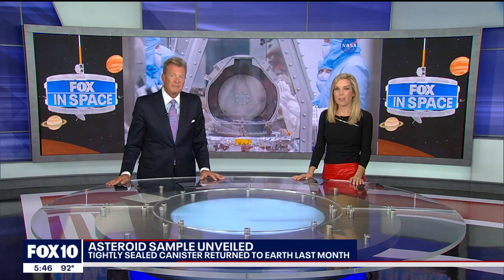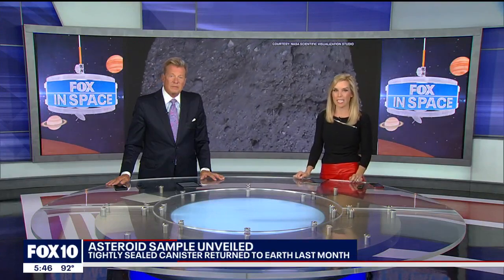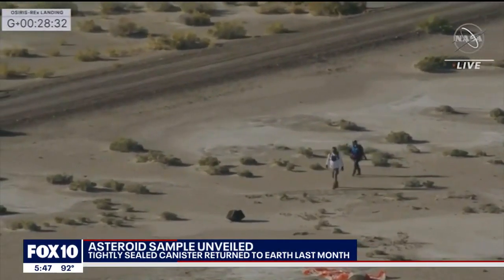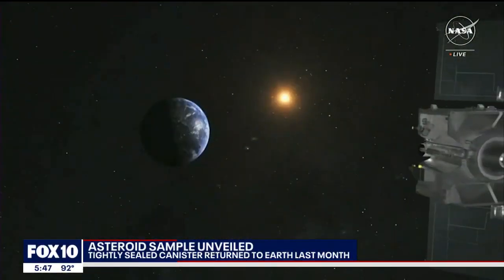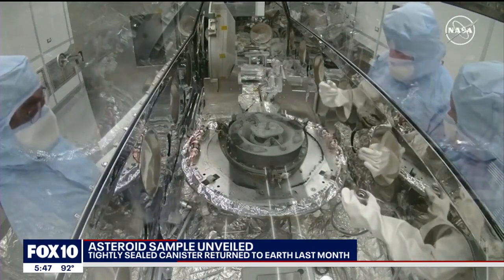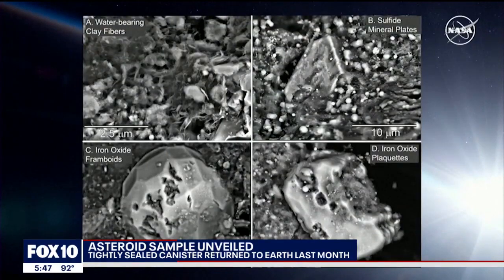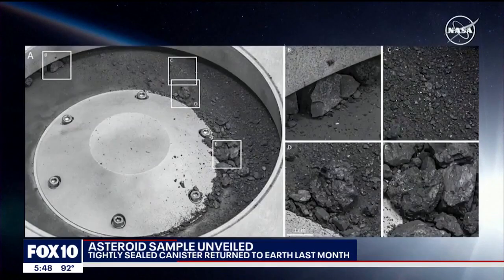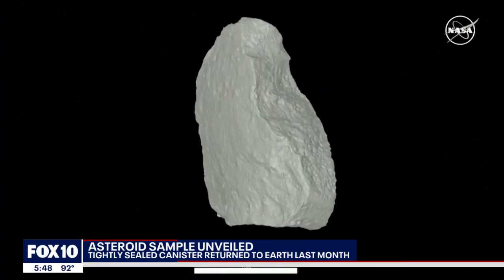Sample collected from asteroid Bennu by OSIRIS-REx unveiled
NASA scientists are describing it as a capsule to our ancient solar system, and weeks after its return to Earth, officials are unveiling samples from the asteroid Bennu. They were collected as part of the seven-year OSIRIS-REx mission. Reporter Garrett Tenney has more.